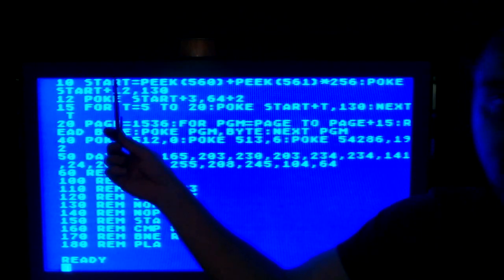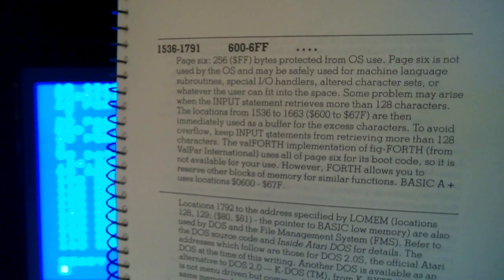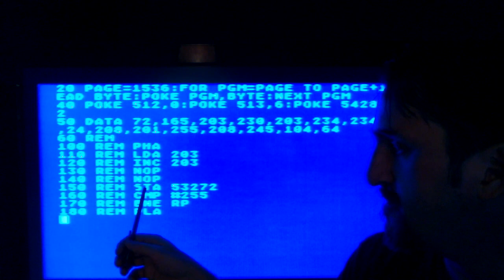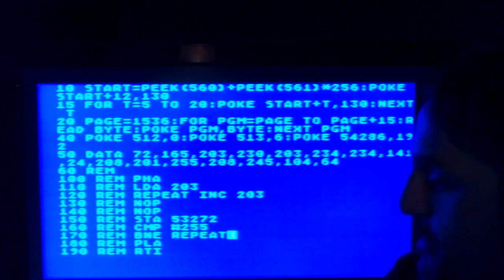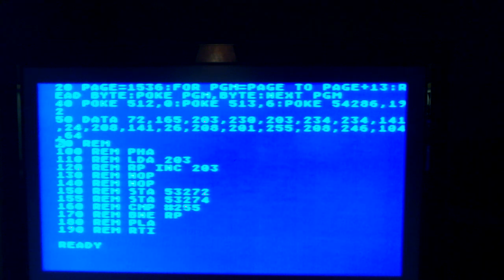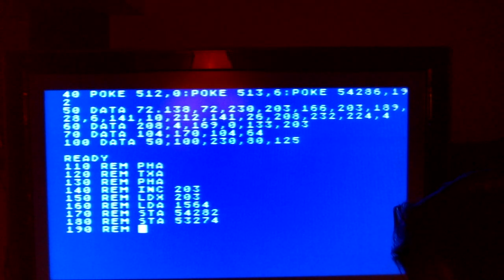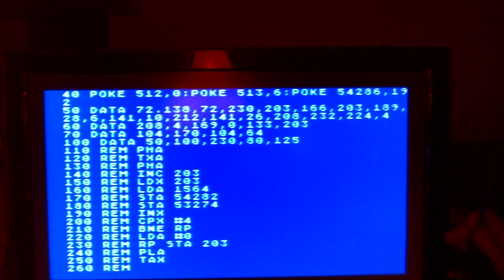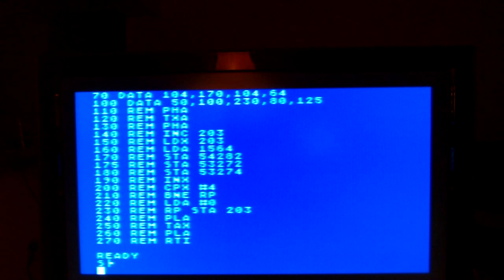Atari Basic to Assembly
(Advanced) Learn how your computer uses DLIs (Display List Interrupts). DLIs allow you to change scan lines directly in your computer. This can result in a rainbow effect of colorful lines scrolling on your screen.

This video also shows you how to convert machine language instructions (stored in DATA statements) into real time Assembly instructions (such as STA 53272). This can be a benefit when you learn assembly so you don't always have to use an Assembler (like MAC/65) to write smaller programs. By writing your own statements you can write simple machine language instructions to speed up your Basic programs.

Another advantage to learning this is if you ever typed in a long program or loaded one from an emulator and wanted to know what the strange DATA statements connected to something like Z=USR(1536. PAGE, START, END, MOVE) mean then this video will teach you how to dissect statements. As a result of doing this I you will be able to build the actual assembly program from scratch. I am going to be doing this tonight with a game I have called Tank. Its not my game, but taken from a book. The reason I want to achieve this is because the program uses fine scrolling which is something I am destined to master soon. Once you can take a statement like 169,4,141,24,208 and instantly transform it into something like LDA #4, STA 53272 then you are on your way to seeing what that mysterious DATA is really doing. Have fun. I know I will.

Some may argue that this can be done with a disassembler. However Atari Basic does not have one built in. This may require a special cartridge. Anyway at least now you understand how a disassembler actually works.

 Keep the subscribers coming because this product is starting to catch fire.

 ASSEMBLY GAME UPDATES:
Also from time to time I will provide you with updates of my assembly game in progress. Hopefully next time I will have all the collisions working properly, more screens added (planning on creating caves that can take your player deep underground), and eventually that amazing fine scrolling. I have several other programs that do this from some Analog magazines I have, such as Snowplow in the September 1988 issue. Check that issue out because it includes the full screen source for the MAC/65 assembly. Man getting a magazine subscription in those days was worth its weight in gold.

I will get better videos out later, but wanted to try a new approach and provide information to build on how assembly instructions translate into DATA statements.

Here is a website showing the machine language mnemonics with the decimal index. As an example if you see something like BMI this is known as a (Branch Minus Interrupt - DLIs) and requires two fields -- BMI XITVBI. It will take some time getting used to machine language and how to know how many fields to use at times, but this page does include a lot of helpful information to get you started in the right direction.

Just know that sometimes an assembly instruction will require an operand such as LDA #1. The operand is the second part (#1) of the instruction. Therefore if you do something like STA (203), Y you are using (203),y as the operand. This is known as zero page addressing since locations 0-255 are stored in Page Zero (refer to Mapping the Atari for further explanation).

Here is a list of how each assembly instruction works. Keep in mind any 64-bit computer (Computer 64, Apple IIc Tandy, etc) uses the same instruction set when programming in assembly language. The only thing that will vary is where the memory locations house different information (such as graphics). For example on a Commodore 64 the background color is stored in register 53280, 53281. I have programmed in assembly on the C64 (wrote a game once too) so I can understand the crossover. Hope this link is helpful.

So the bottom line is once you learn assembly language on the Atari or whatever type of 64 bit machine you use then you will find it much easier to program assembly on any type of related machine. That's how I made the transition from Atari 6502 assembly to the Commodore 64 machine.

Finally here is an even more detailed explanation of the 6502 instruction set included with great logical examples.